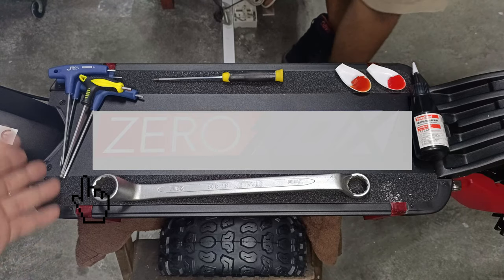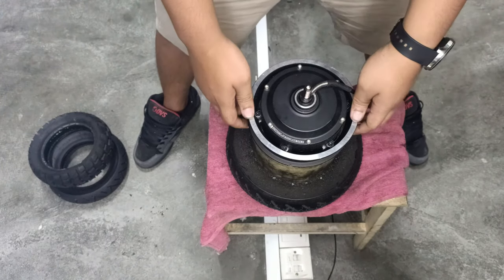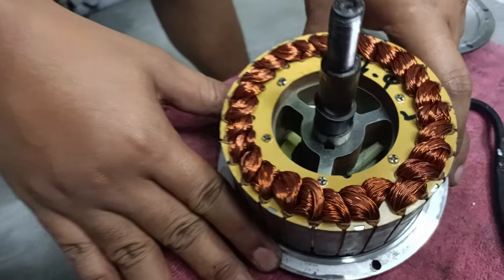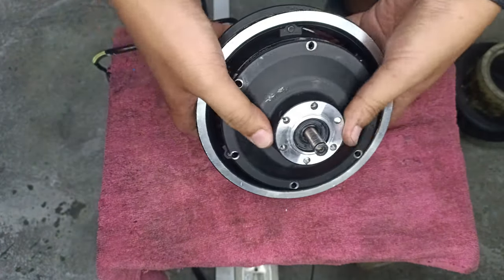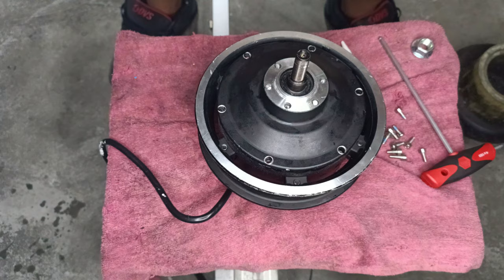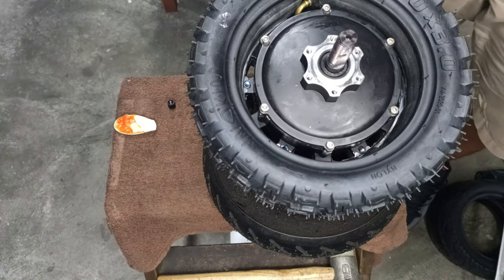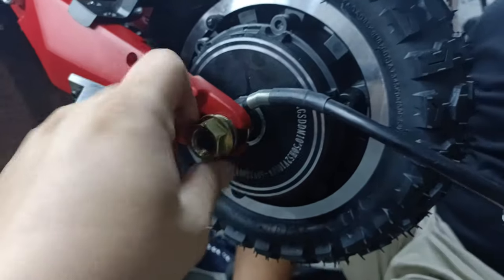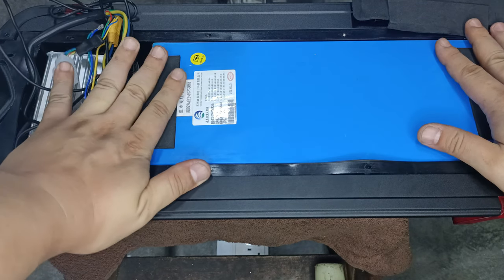How to Weather Proof and Winterize your E-Scooter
As our e-scooter community across the globe grows, and peak riding season starts slowing down, there will still be enthusiasts out there who will want to ride through the wintry cold rain and slush. Fret not because you can still do it even if your e-scooter is not IP54 or IP65 rated.

Here are 4 simple steps to follow:
1. Waterproof your scooter frame
2. Seal your motor
3. Ensure there is at least 80% charge to your battery
4. Install off-road tires

Our tutorial here attempts to show you the whole process from start to finish. Caution! This is a very lengthy video and the process will probably take 4 hours to complete. The level of difficulty is high but trust us on this, once you do it, the results will be extremely satisfying and it gives you an extreme peace of mind.

Our recommendation is to bring it to your nearest scooter shop to get it done professionally. And if they do not know how to do it, show them this video!